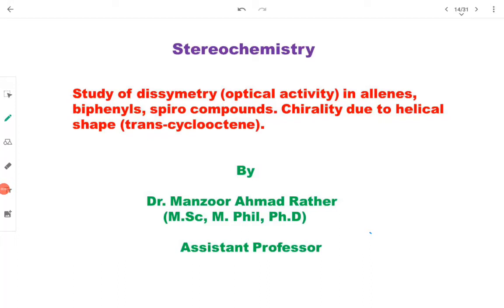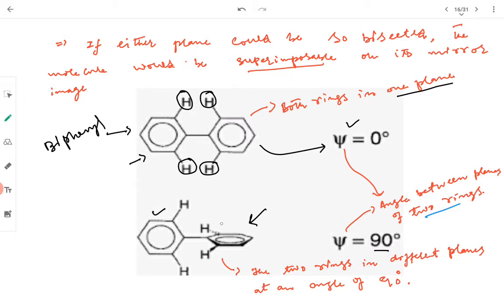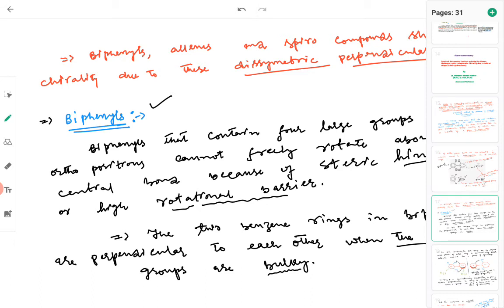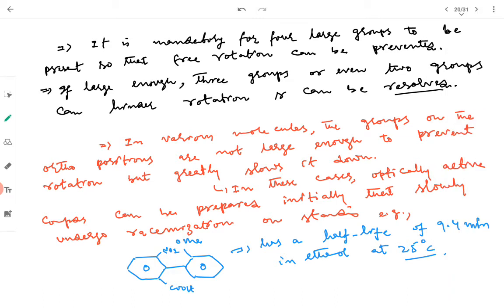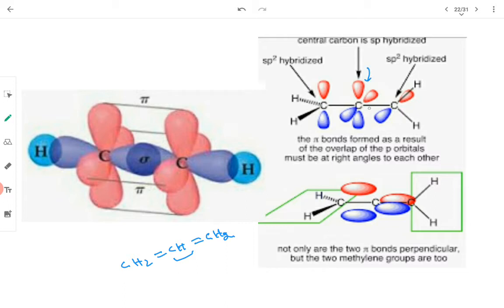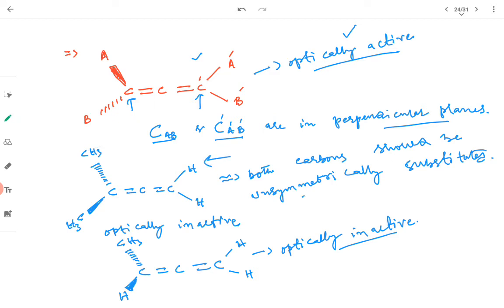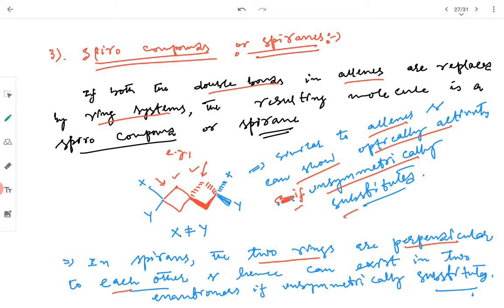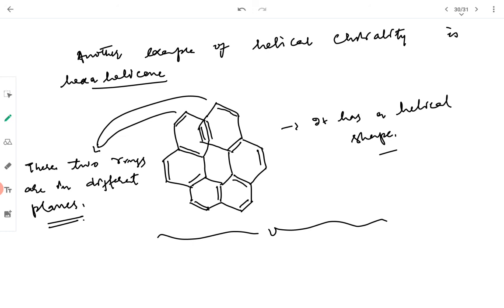Stereochemistry Lecture 15: Chirality in biphenyls, allenes, spiro compounds, helical chirality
Chirality without chiral centers: concept of axial and helical chirality